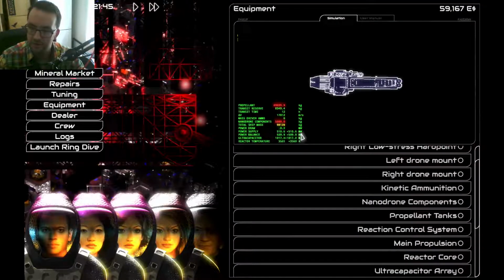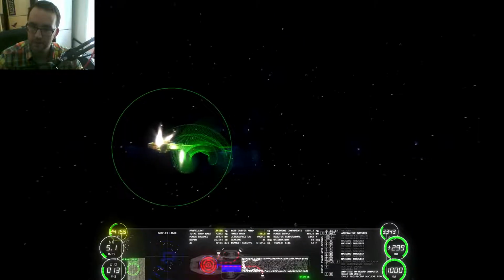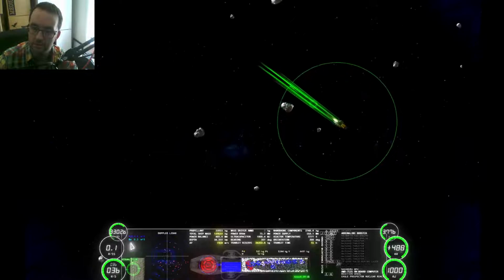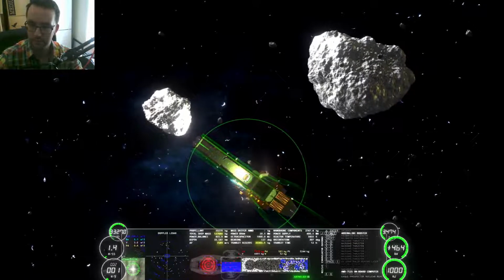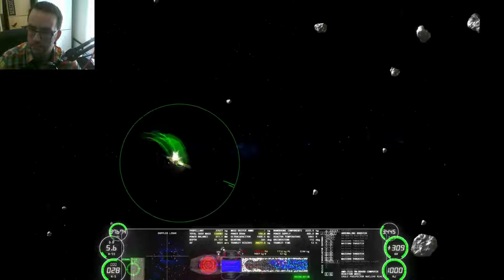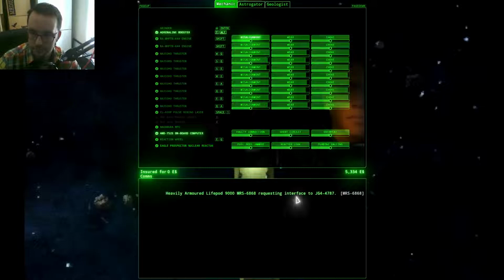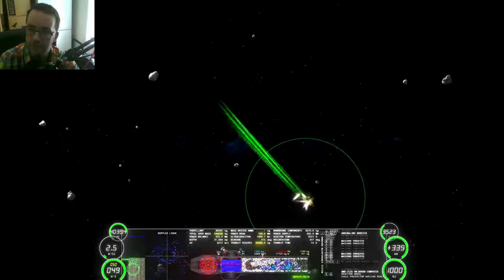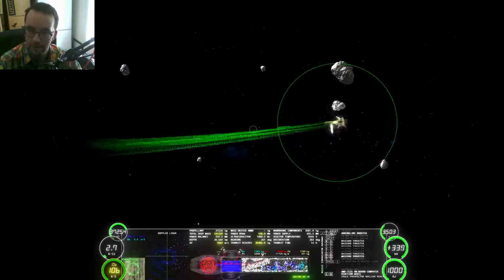Delta v: Rings of saturn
Space mining sim in the rings of saturn